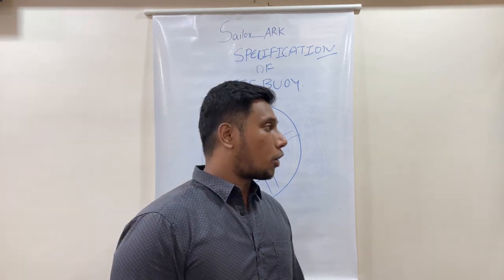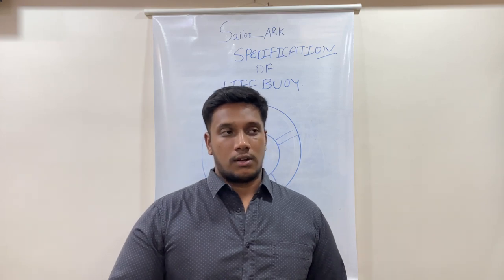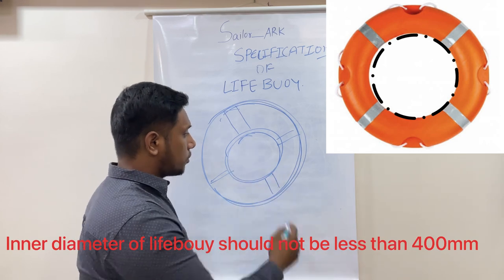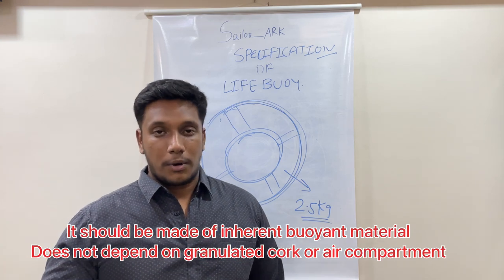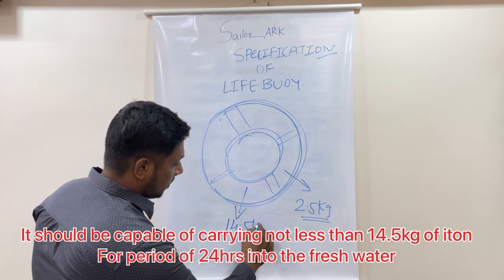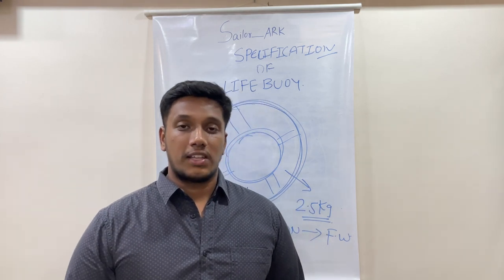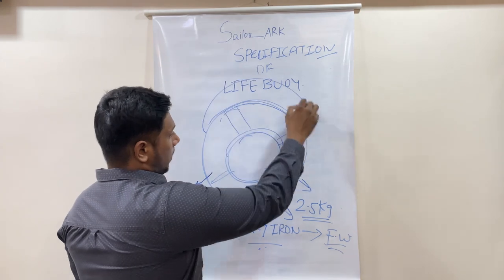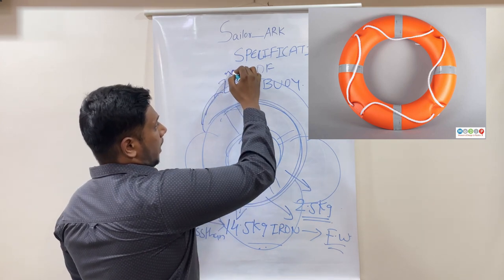Life saving appliances onboard ship | Safety of life at sea | LIFEBUOY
life saving appliances onboard ship
life saving appliances
life saving appliances onboard ship solas safety of life at sea